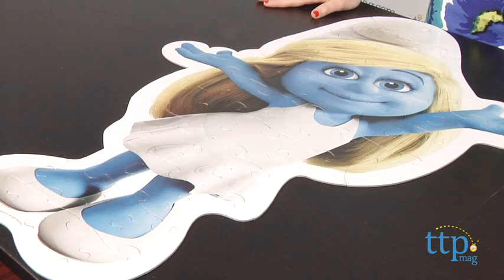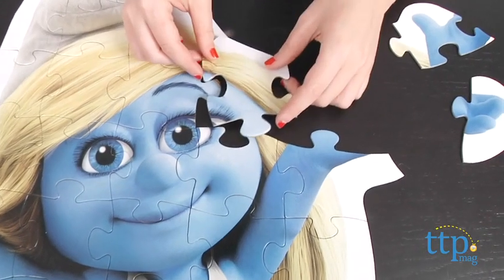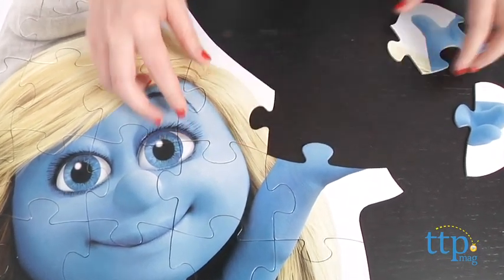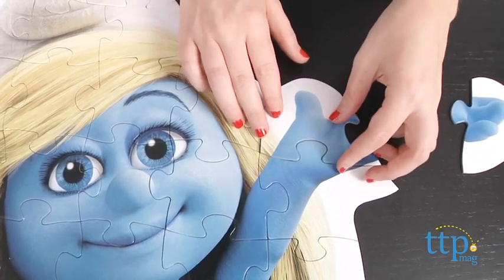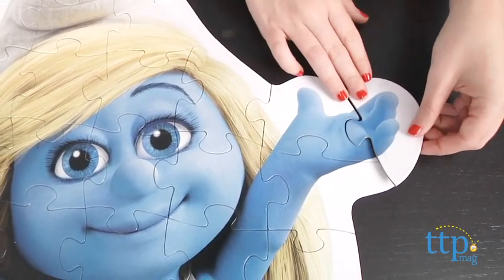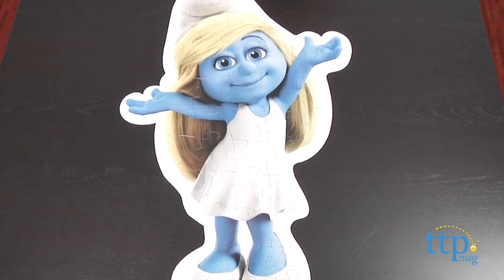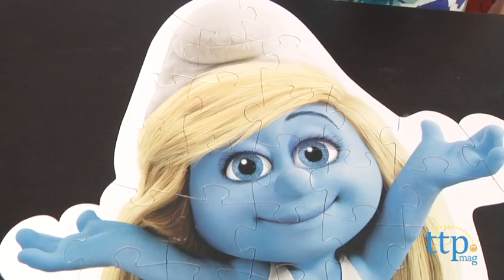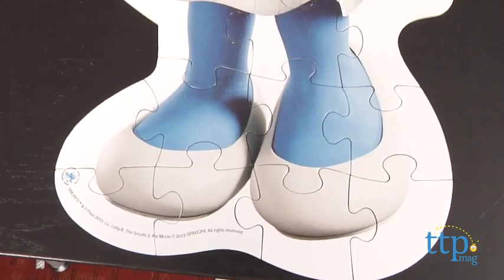Pal Size Floor Puzzle Smurfette from Pressman Toy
For the full review, where it's in stock, and how much it costs,

The Smurfs Pal Size Floor Puzzle from Pressman is a jumbo floor puzzle. Kids can piece together one of the most popular Smurfs characters, Smurfette, with this 46-piece puzzle. It features puzzle pieces that are large, durable, and easy for younger children to manipulate. Once complete the puzzle is more than 2.5 feet tall.